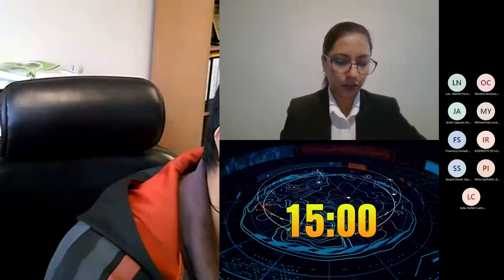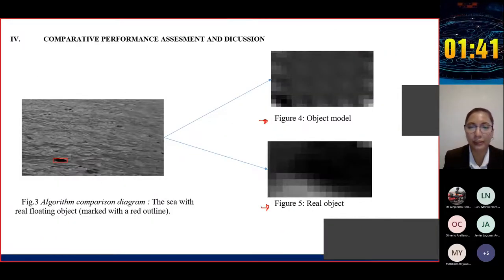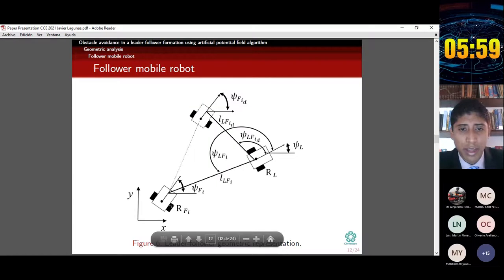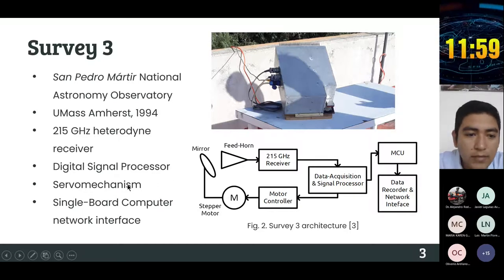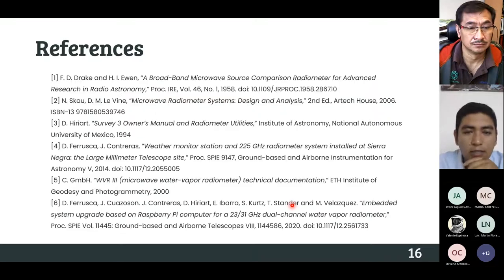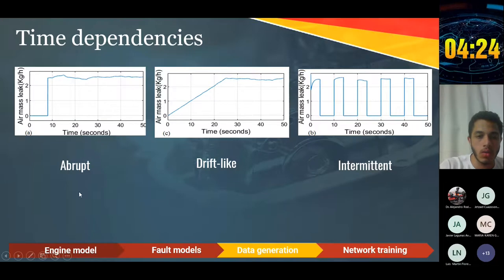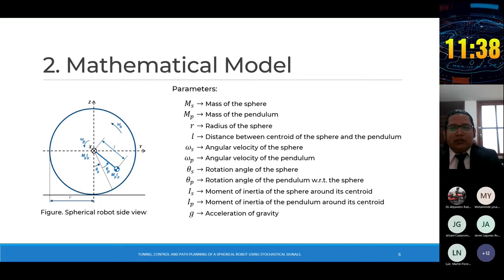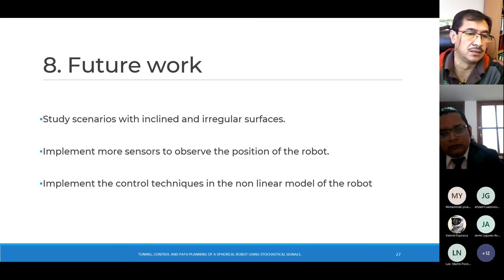ROOM 3 MEC 1